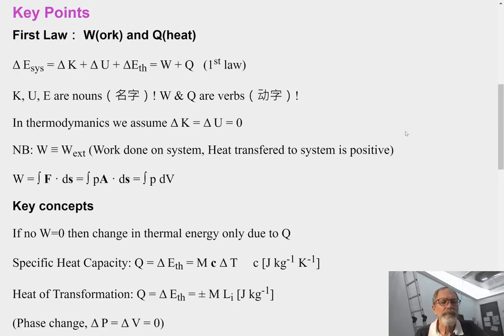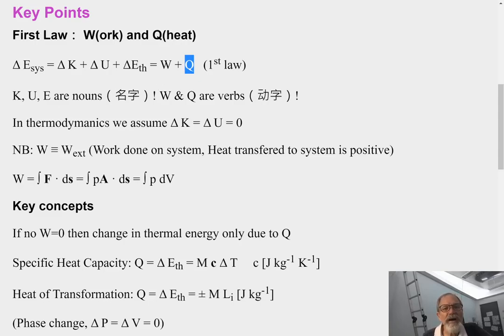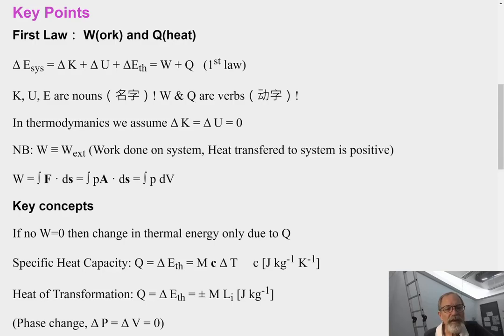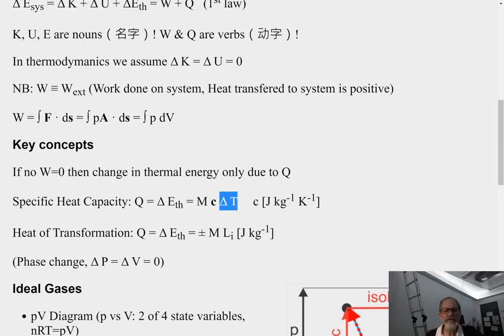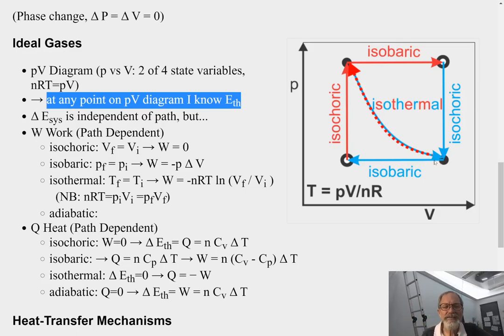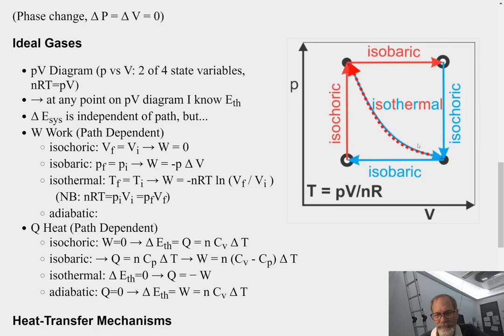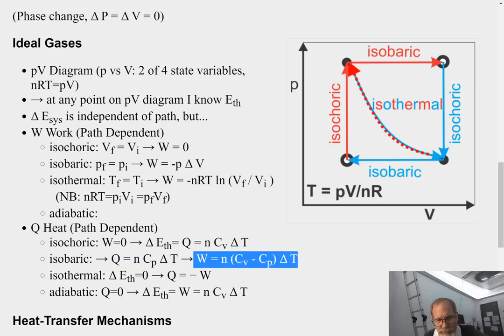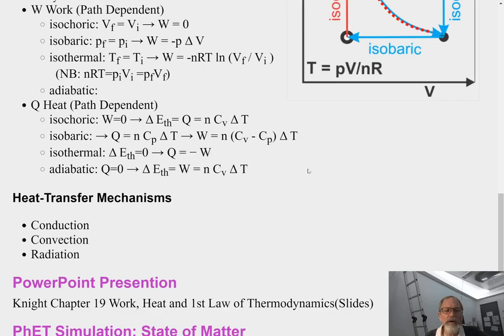Lecture nt03b: Heat and The 1st Law of Thermodynamics Key Points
Walk through the Webpage 2